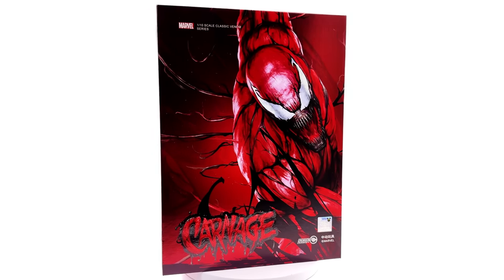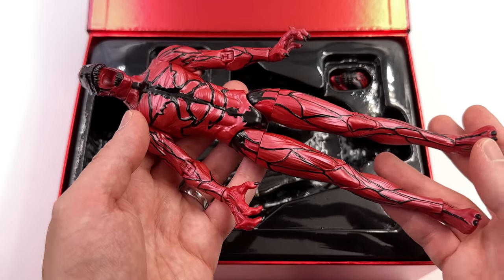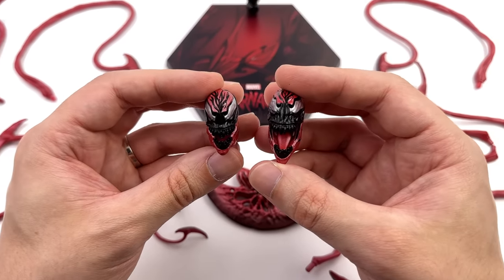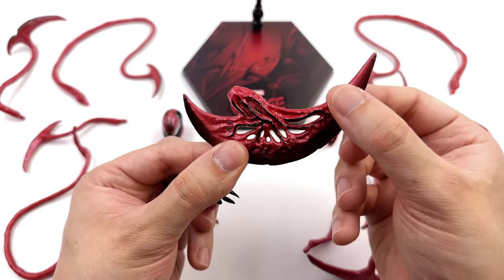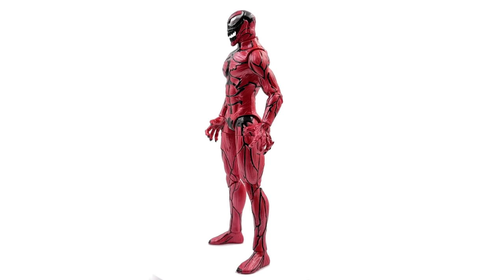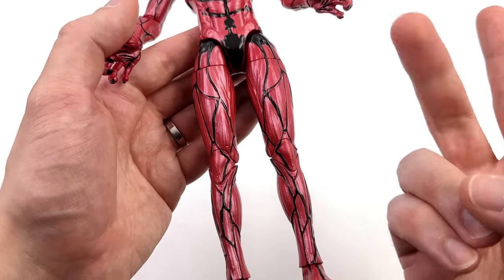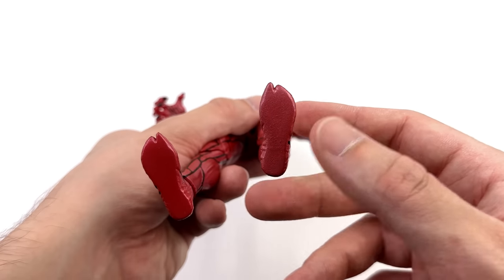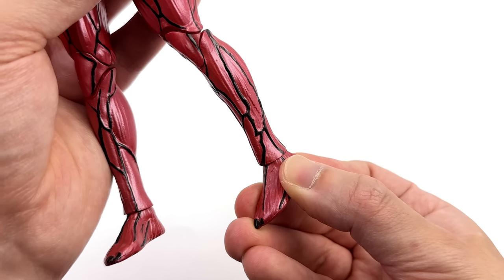Carnage 1/10 Scale Figure ZD Toys Unboxing & Review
ZD Toys Comic Series Carnage 1/10 Scale Action Figure Unboxing and Full Review